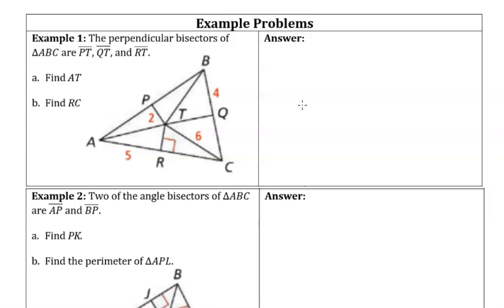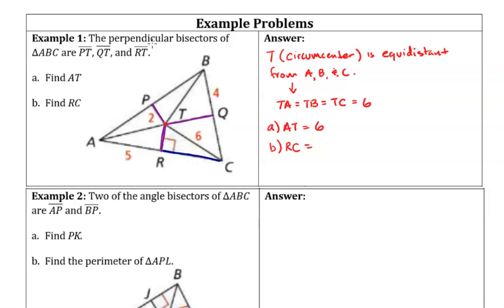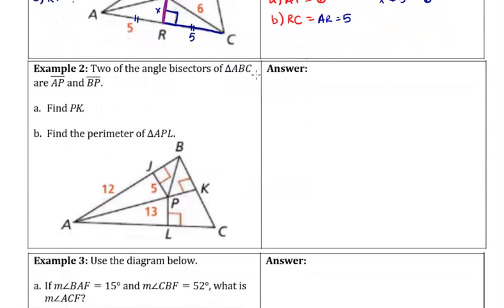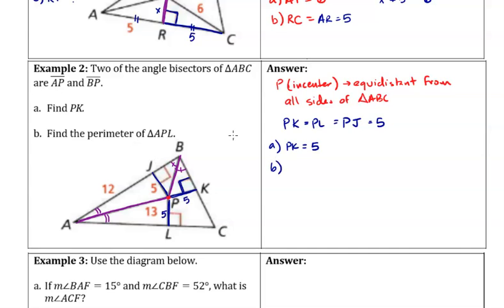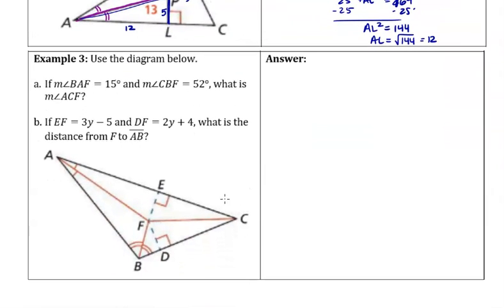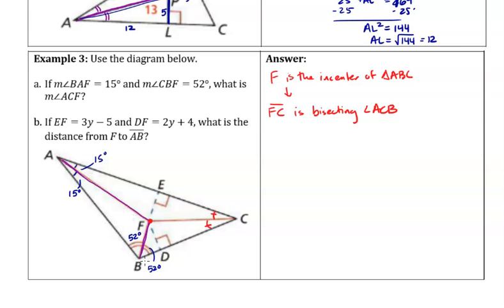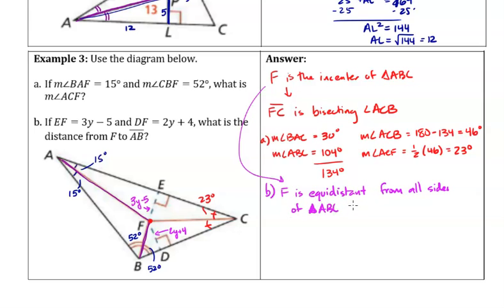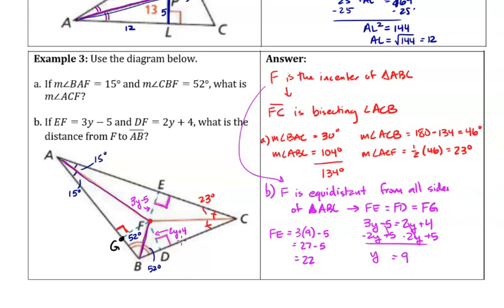5-2 Example Problems